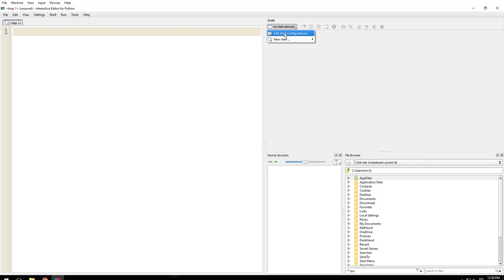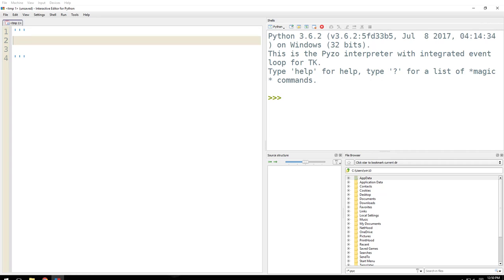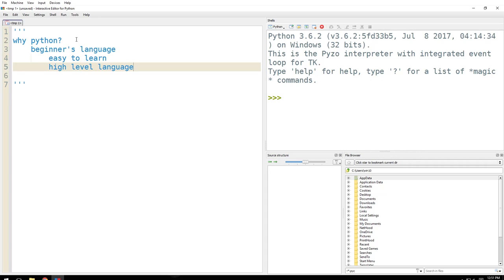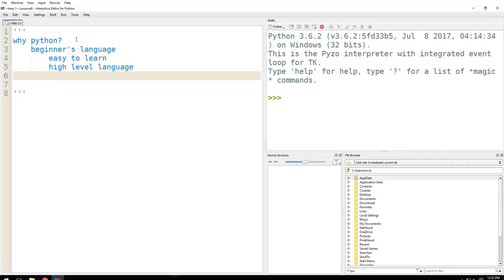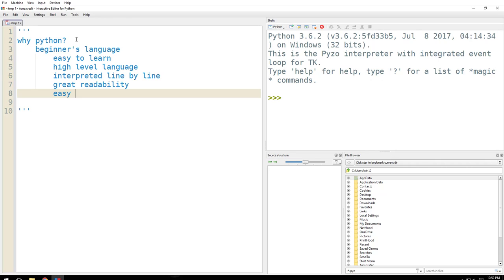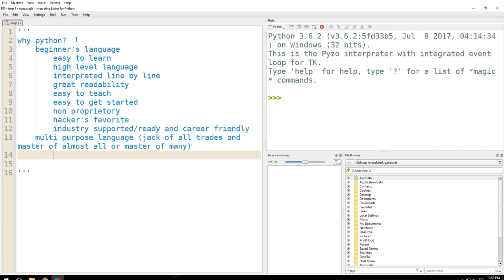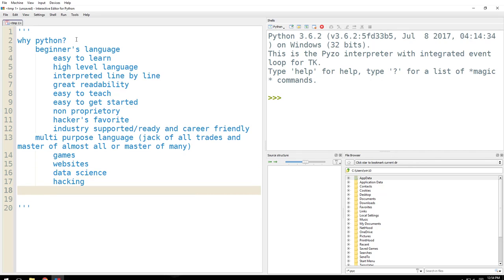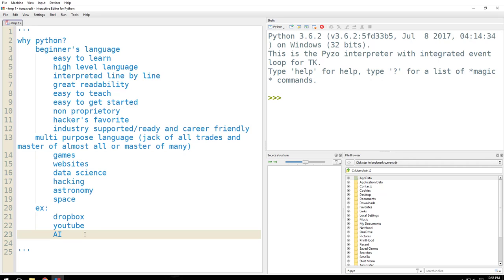Python Overview [3.6]